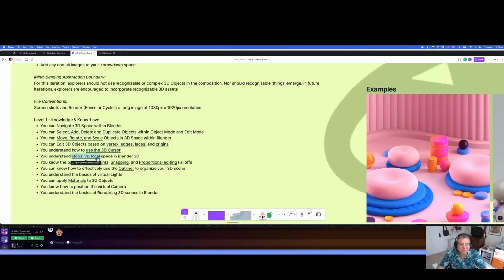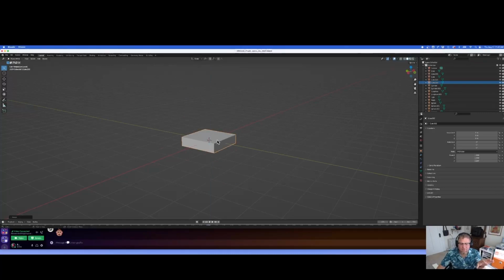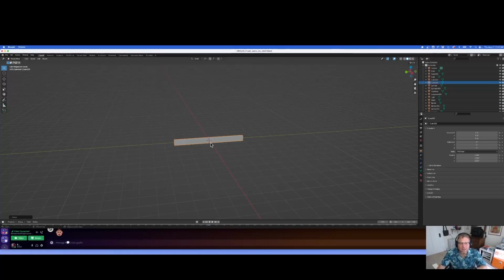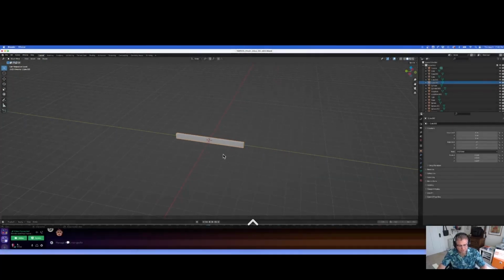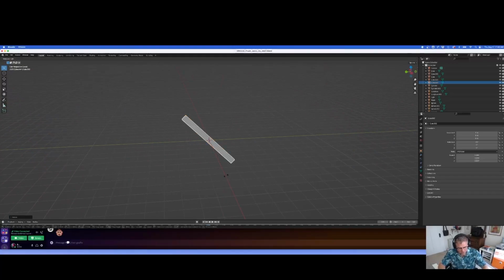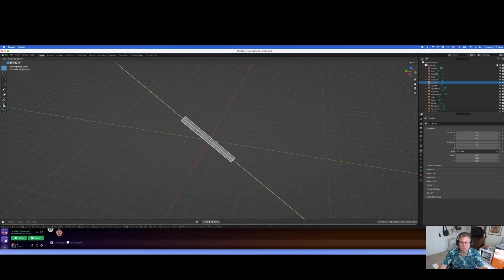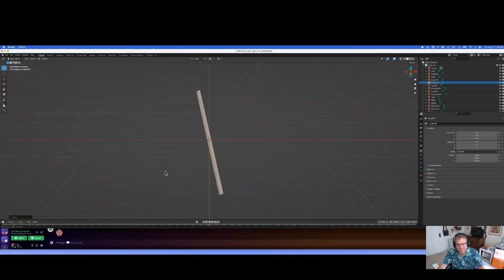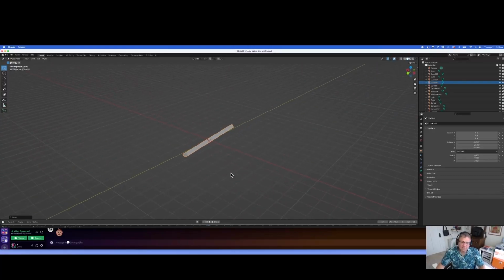Blender 3D - Introducing Editing in Global vs. Local Space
This video from the FJC Upskilling introduces Blender's Edit mode and explores vertex, edge, and face selection and basic editing.

00:00 - Preamble
00:22 - 3D Cursor to World Origin
00:48 - Global Scale on Z Axis (s, then z)
01:12 - Scale on Global Y Axis (s, then y)
01:20 - Scale on the Global X Axis (s, then x)
01:39 - Rotate on X Axis with Numerical Entry (r, then x, then #)
03:57 - Distinguishing between Global and Local Space
04:40 - Local Axes
05:00 - Testing Scale to find proper Local Space Axis
05:36 - Transform Space Menu
06:30 - Advice for Beginners

Streamed on 3 August 2023 using OBS
Blender v3.6.1

If interested in joining our no-obligation learning community on Discord, leave me a message on the video.